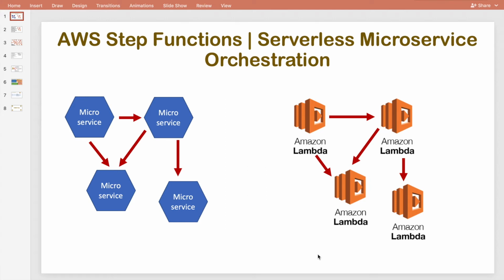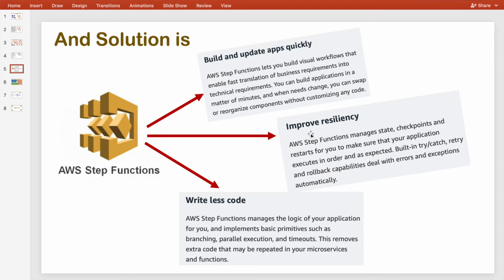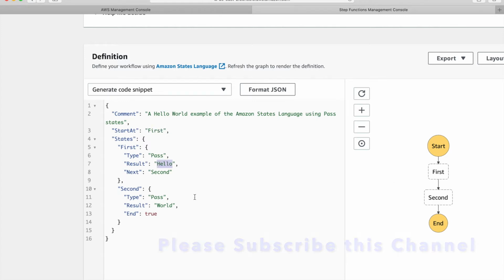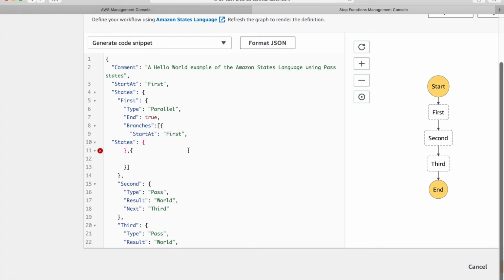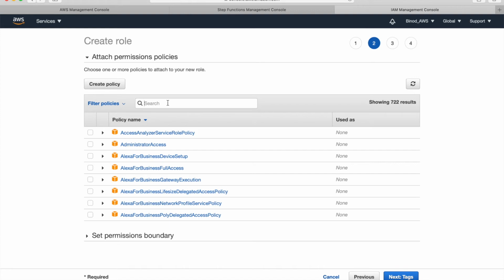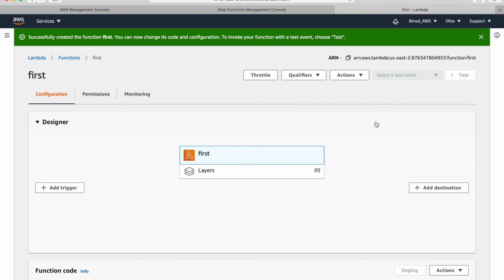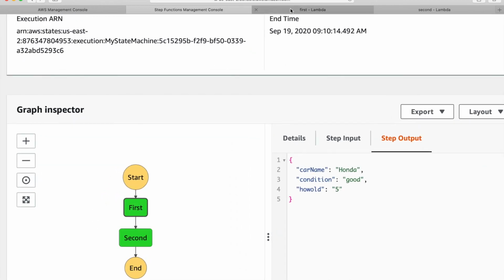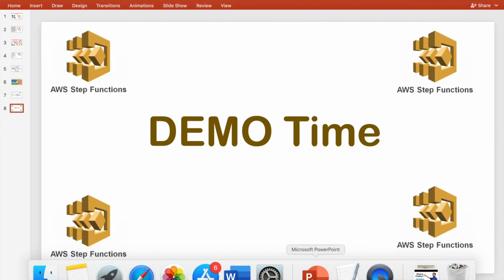AWS Step Functions | Introduction | Different Orchestration | Hands on with Two Lambda Functions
What is AWS Step Function, why to use and how to use?
What is the Microservices Orchestration?
How to create different kind of Microservice Orchestration with code
Simple Hands on with two Lambda Function and Step Functions

AWS Lambda & AWS DynamoDB & AWS S3 | Writing CSV Data do dynamoDB from AWS S3 Using AWS Lambda